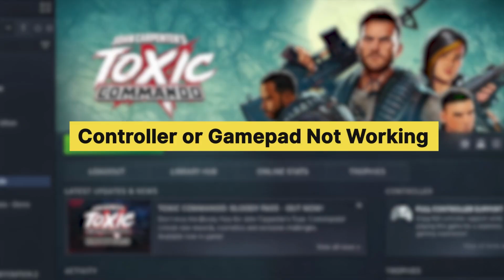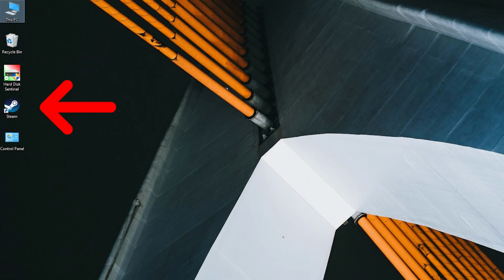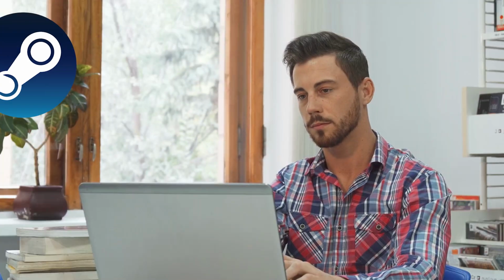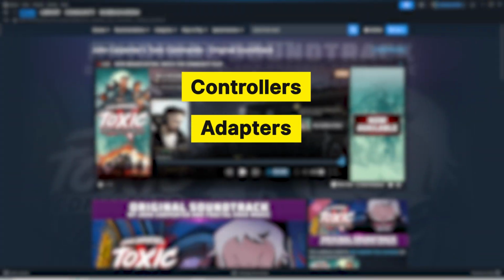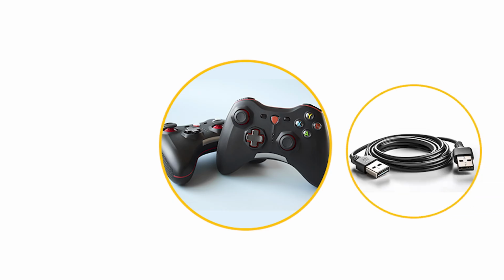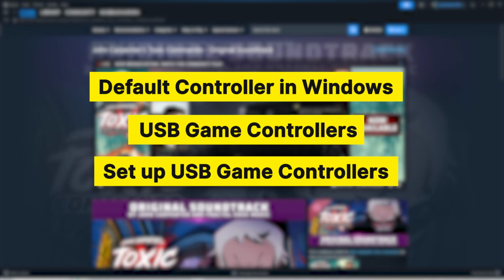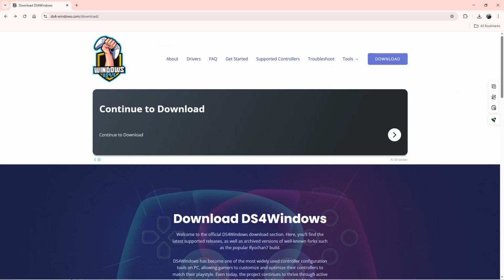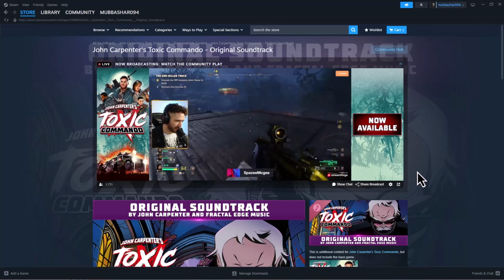John Carpenter's Toxic Commando Fix Controller Gamepad Not Working On PC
John Carpenter's Toxic Commando Fix Controller Gamepad Not Working On PC. Is your controller or gamepad not working in John Carpenter's Toxic Commando on PC? If the controller is not detected, buttons are not responding, or the game only works with keyboard and mouse, this step-by-step guide will help you fix the problem.

Many players experience issues where Xbox controllers, PlayStation controllers, or generic USB gamepads are not recognized by the game. Sometimes the controller connects to the PC but does not respond inside the game, or the game fails to detect it completely.

These problems are usually caused by Steam controller configuration conflicts, outdated controller drivers, incorrect input settings, USB connection issues, or background applications interfering with controller detection.

In this tutorial, I will show you several proven troubleshooting methods to fix controller detection issues so you can play John Carpenter's Toxic Commando using your controller without problems.

In this guide you will learn how to:

✔ Enable controller support in Steam settings
✔ Configure Xbox / PlayStation controller input settings
✔ Disable conflicting Steam Input configuration
✔ Update or reinstall controller drivers
✔ Use Steam Big Picture Mode controller setup
✔ Reconnect the controller properly before launching the game
✔ Disconnect other USB devices causing controller conflicts
✔ Restart the game and test the controller again

This tutorial helps fix issues such as:

• John Carpenter's Toxic Commando controller not working
• Gamepad not detected on PC
• Controller buttons not responding
• Xbox controller not working in the game
• PlayStation controller not recognized
• Controller disconnecting during gameplay

💻 Works On

✔ Windows 11
✔ Windows 10
✔ Steam / PC version
✔ Xbox controllers
✔ PlayStation controllers
✔ Generic USB gamepads

Following the steps in this tutorial should help you fix controller problems and enjoy the game smoothly using your gamepad.

Controller problems in PC games often occur because of:

• Steam controller configuration conflicts
• Outdated controller drivers
• Incorrect input device settings
• USB connection or Bluetooth issues
• Background software interfering with controller detection

Adjusting these settings usually restores controller functionality.